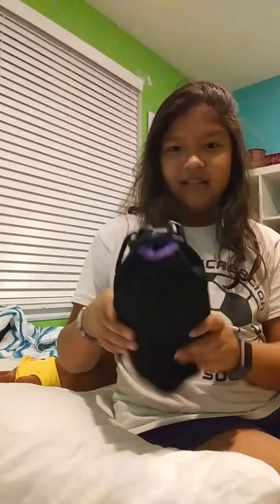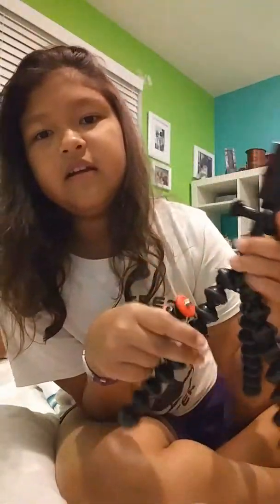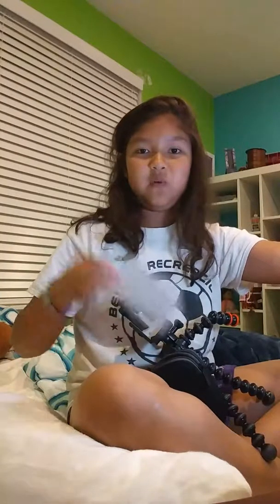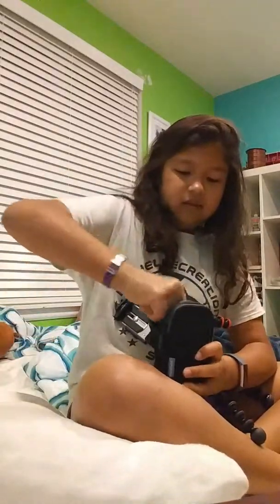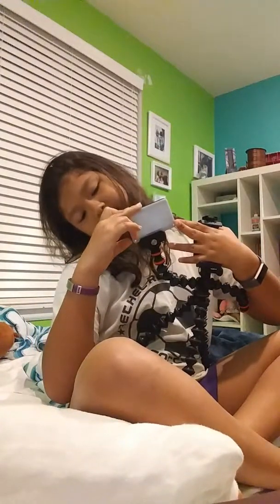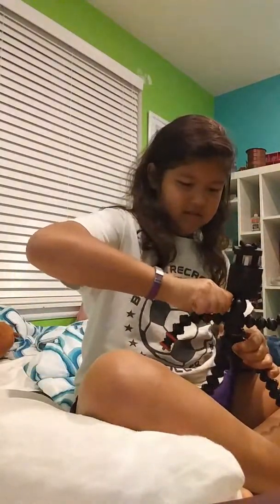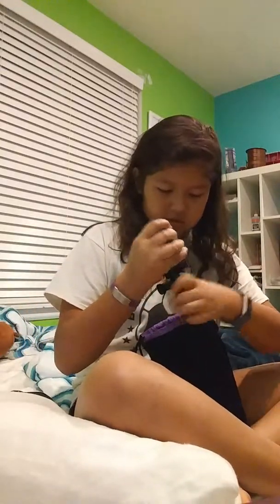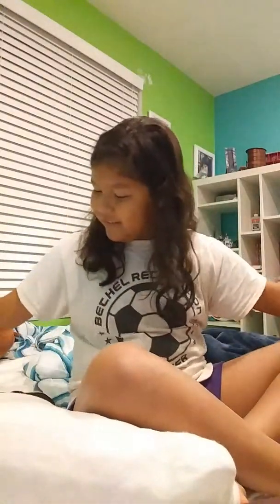Showing camera setup